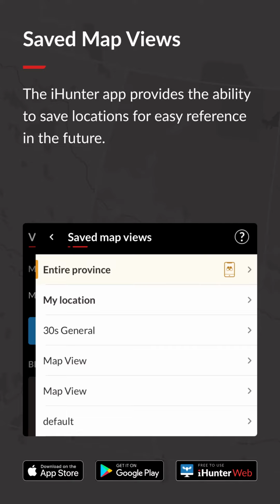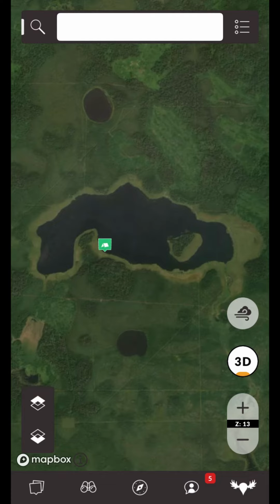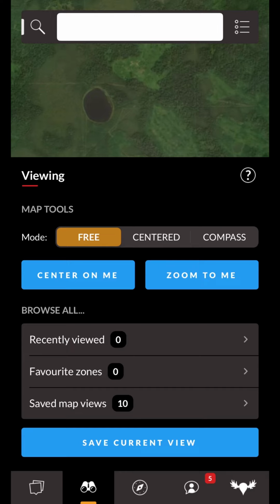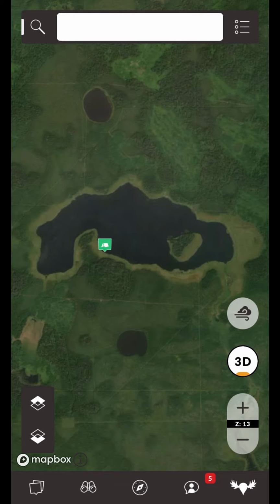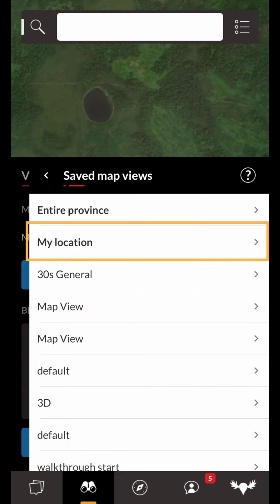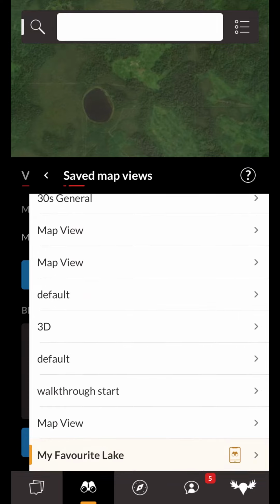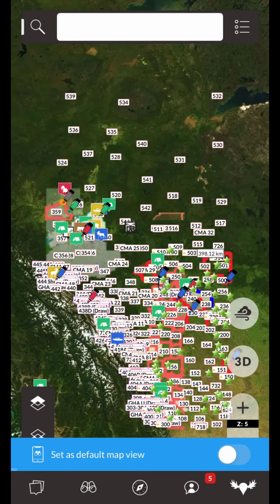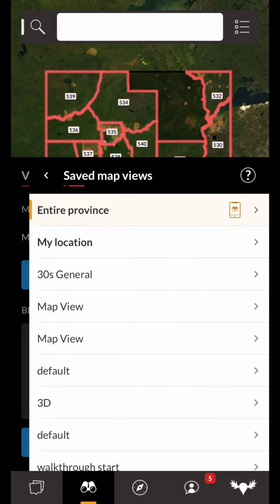iHunter - Saved Map Views Tutorial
This tutorial video covers how to save and access your map views. Quickly swap between specific areas or set the start up view when you open the app.

Chapters:
00:00 - Intro
00:07 - Viewing Drawer
00:36 - Saving a Map View
01:02 - Access Saved Map Views
01:40 - Switching Default Map Views
02:12 - Outro